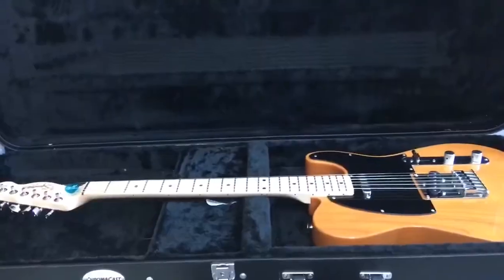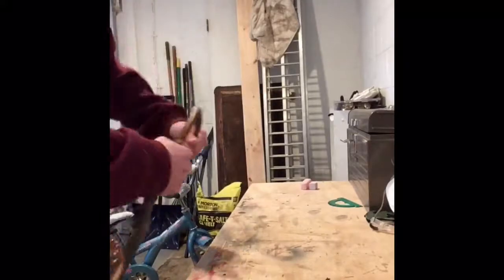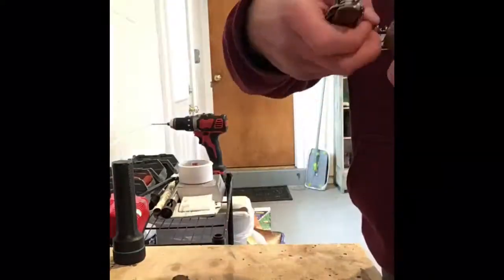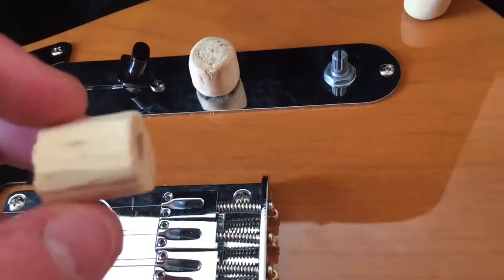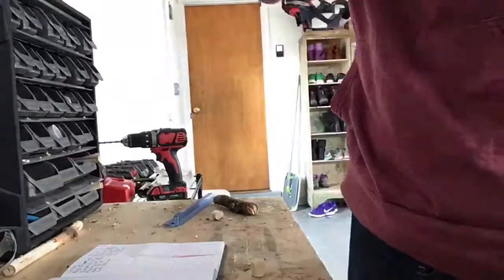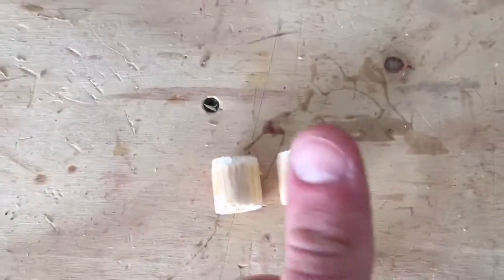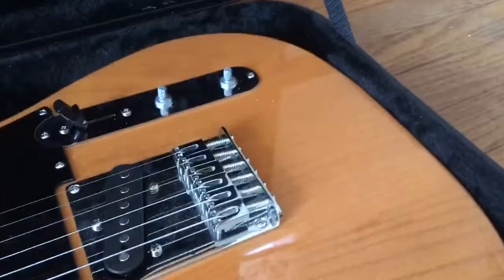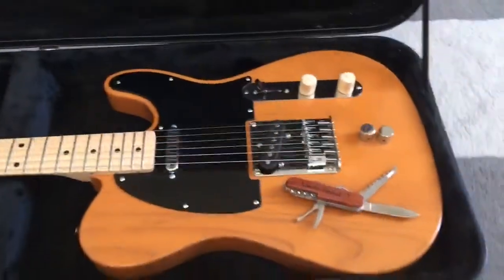Homemade Telecaster Knobs from a Stick Using Only a Swiss Army Knife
I made some custom knobs for my Squier Telecaster a while back using a stick, a hand saw, and a drill. They turned out pretty cool, but I wanted to make the build a little more challenging. I decided to attempt to make the same type of knobs using only... a SWISS ARMY KNIFE! They turned out really cool! I had so much fun making them as well as this video and I hope you enjoy watching it as much as I enjoyed making it!